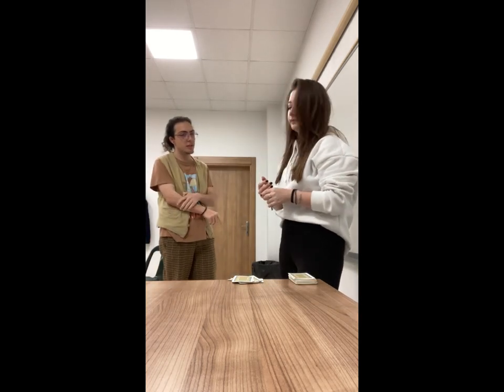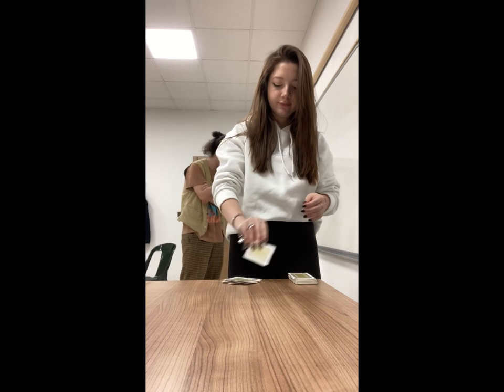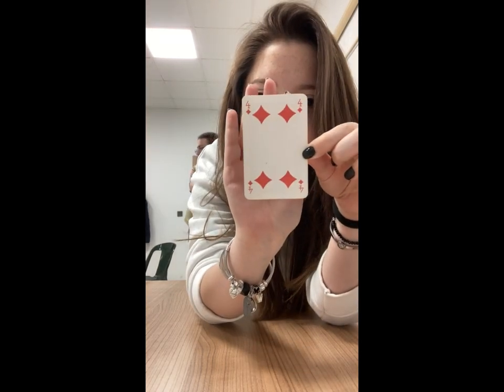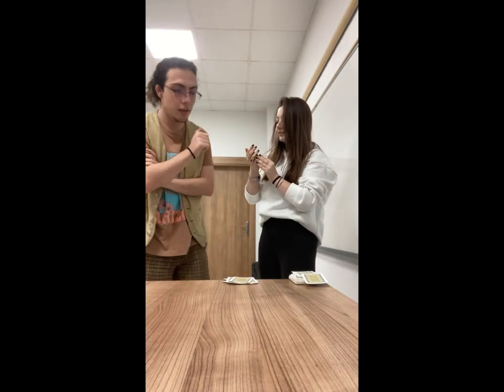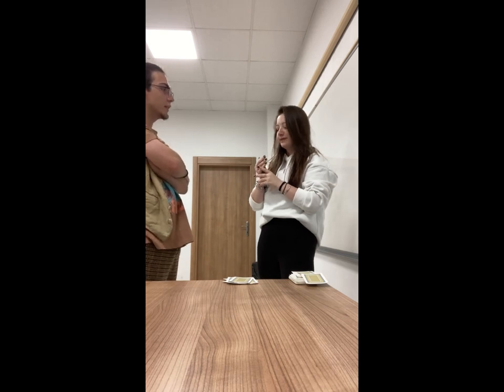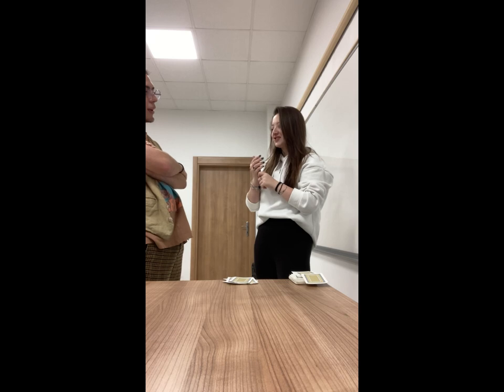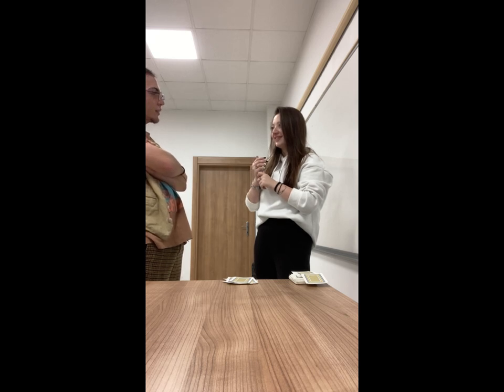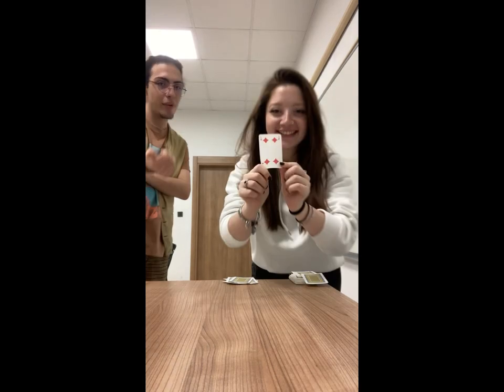Magic Tricks for ELT: Give me a Number!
You can surprise your students with this magic trick! It can be carried out using all vocabulary items. Easy to carry out! By Fatih Sak